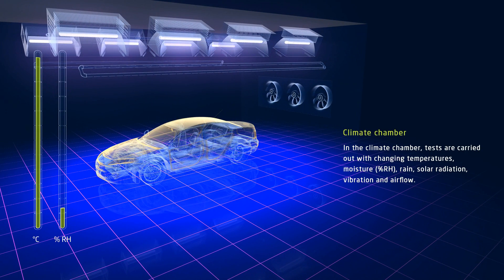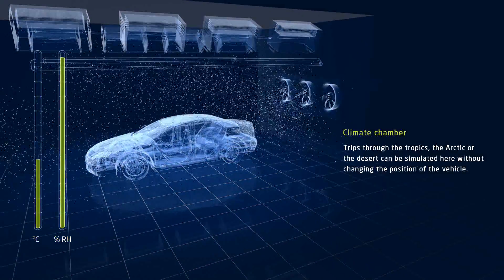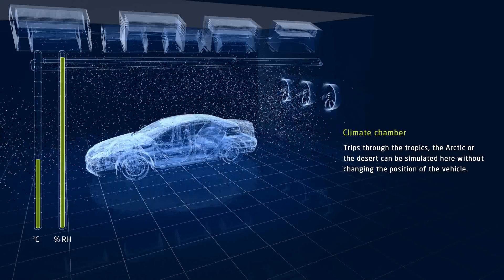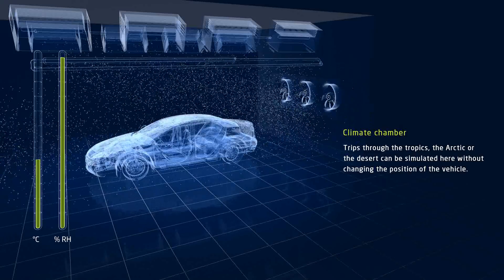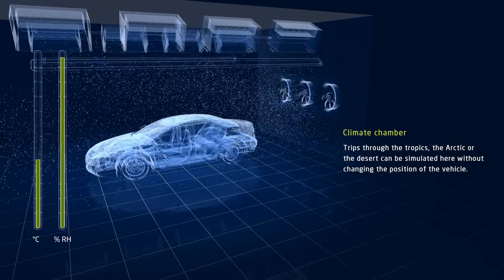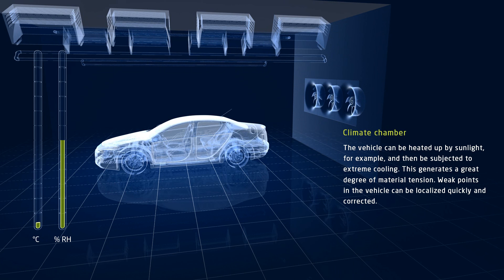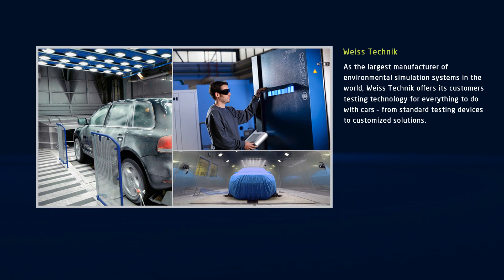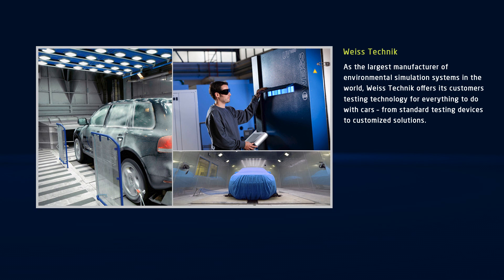Climatic test chamber for the automotive industry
Schunk Group video showcasing a Weiss Climatic Test Chamber and its testing capabilities for the automotive industry.